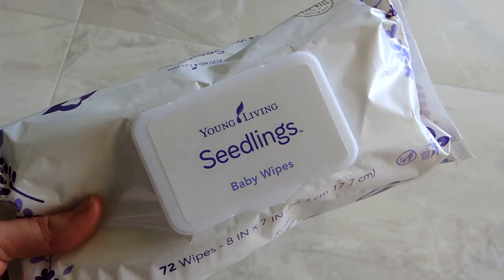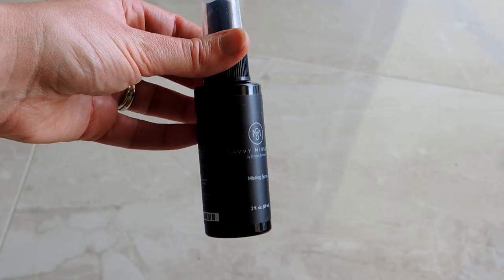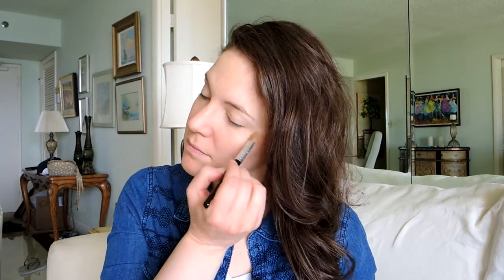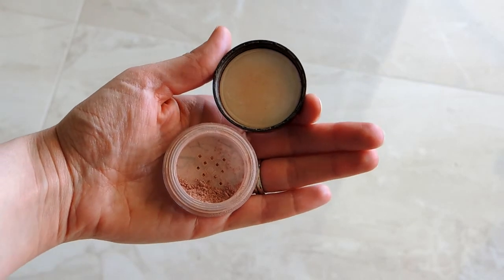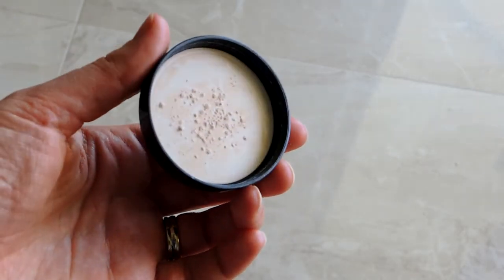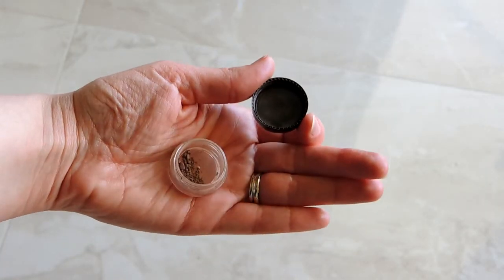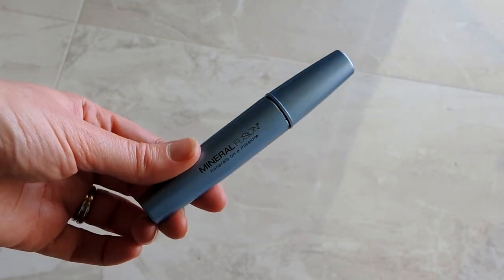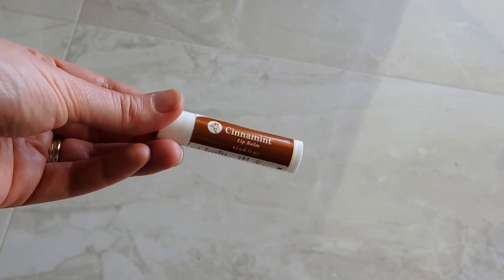MORNING FACE AND MAKEUP ROUTINE - TRAVEL EDITION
Jambo, everybody!  Today I'm sharing my morning face routine!  This is not a sponsored video, it's legit what I use on my face every day!

Savvy Minerals Summer Loved/ Crowned All Over Eyebrow Fill
Savvy Minerals Multi Tasker Eyeliner
Mineral Fusion Waterproof Mascara
Young Living Cinnamint Lip Balm